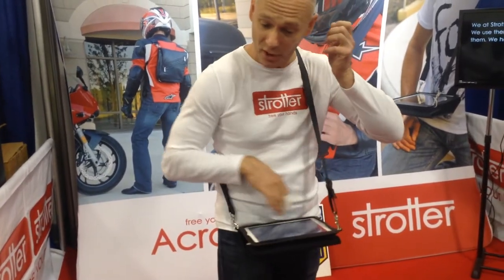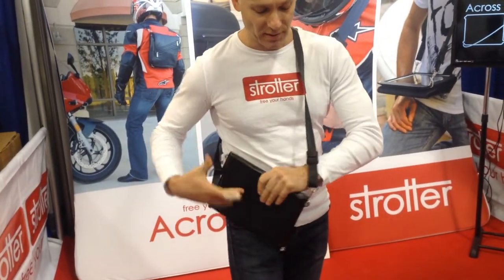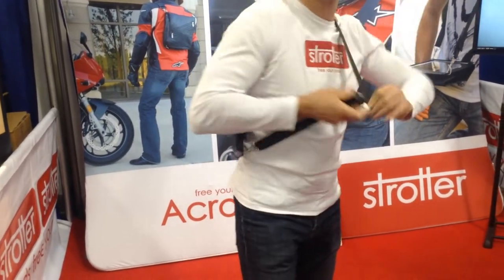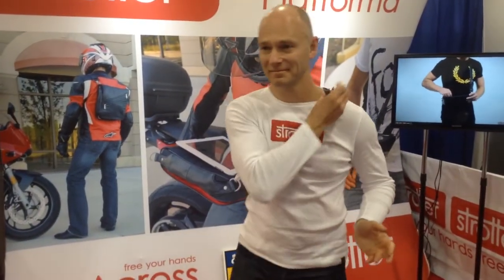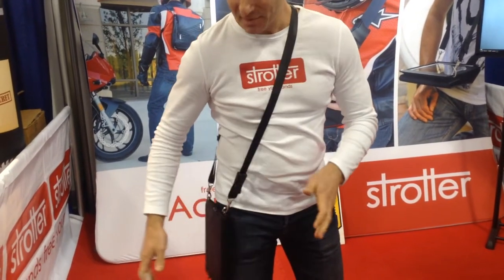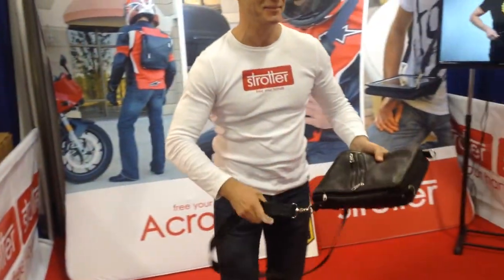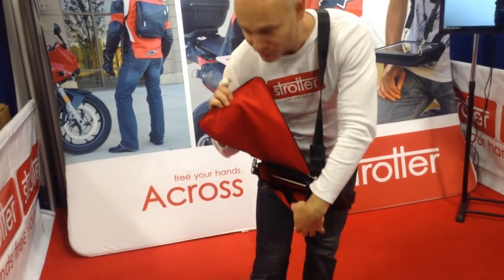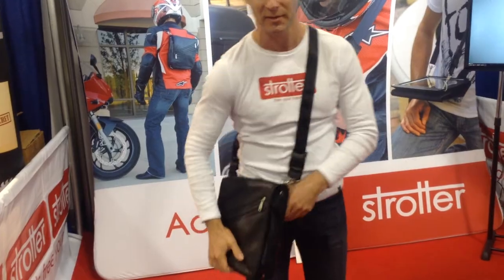Macworld 2014 - Strotter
Macworld 2014 - Démonstration de la sacoche pour iPad Strotter.